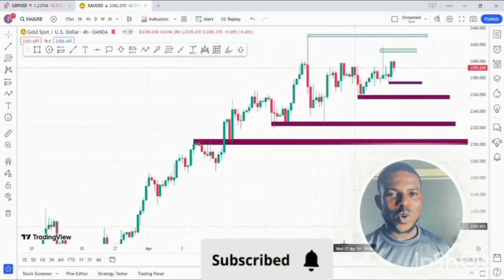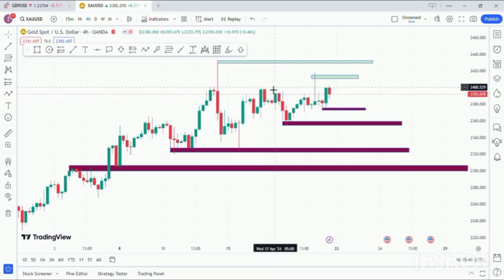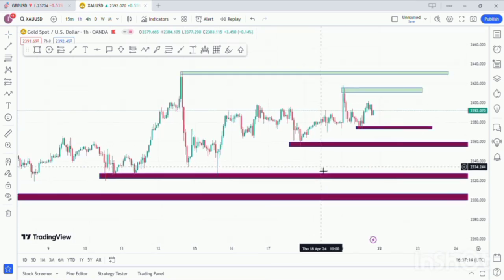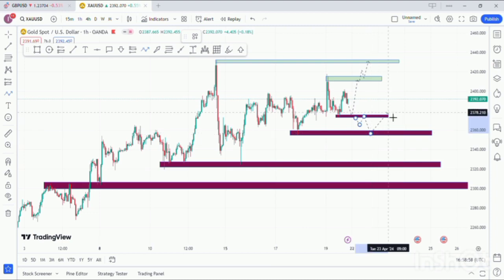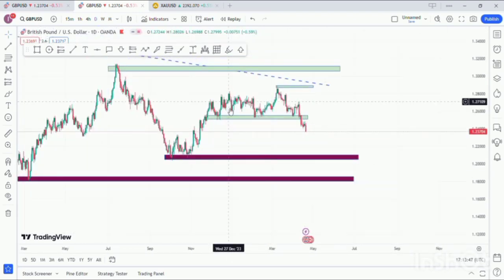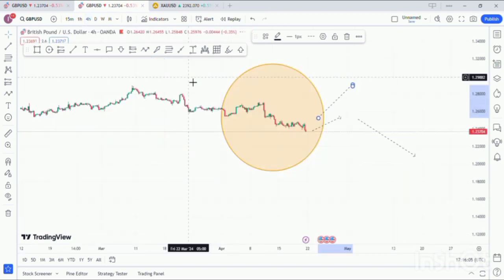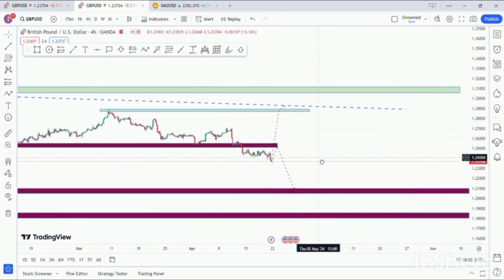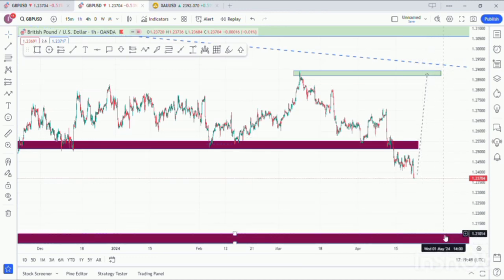Proven Strategy to make $10k From Forex this week